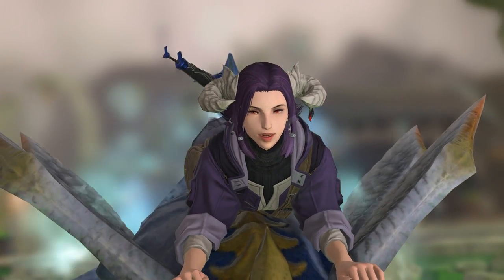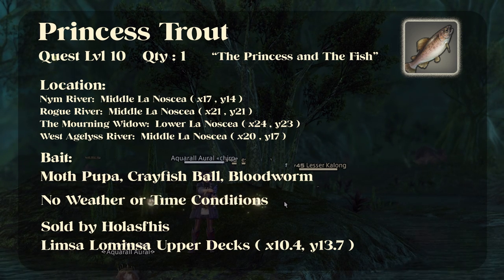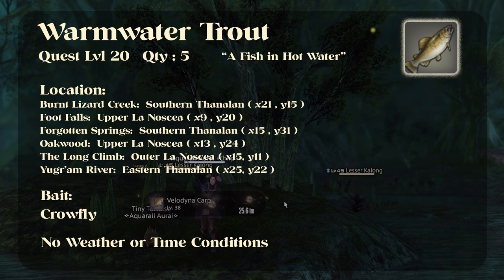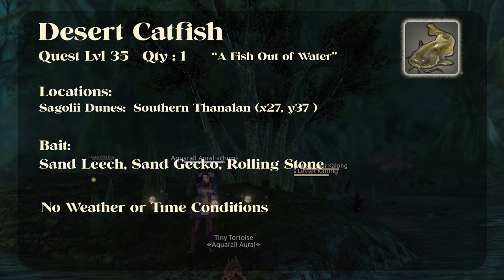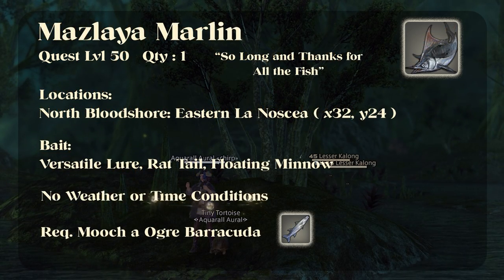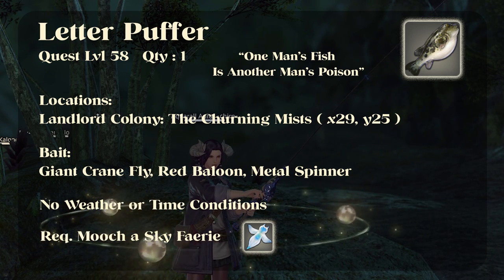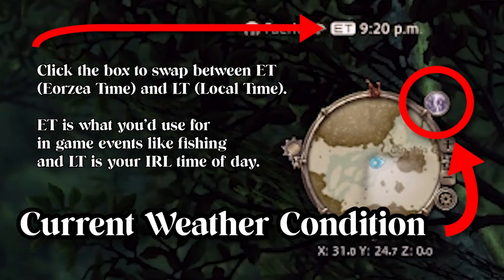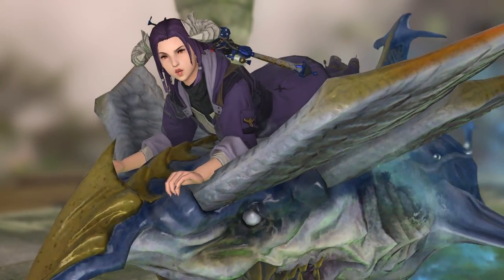Can you make gil from fishing in ff14?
As it's so easy and fun to level you fishers via ocean fishing that leaves many players eager to complete their class quests but unwilling to go get them via normal means. Here's a list of all market tradeable quest required fish in ff14 that you can gather and sell on the market board for gil to take advantage of that laziness.   This is making gil for dumb bitches 3.

If you desynthed me you'd get fantasia.

I stream Monday and Tuesday on Twitch!